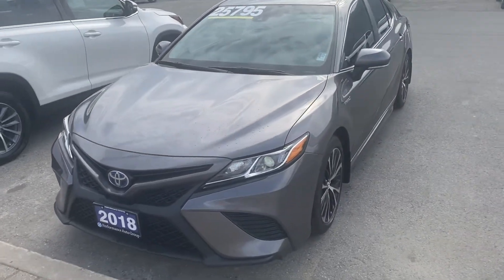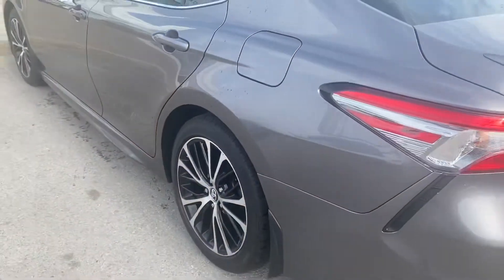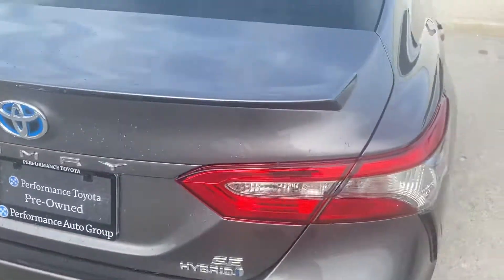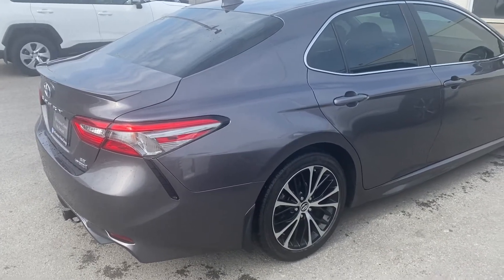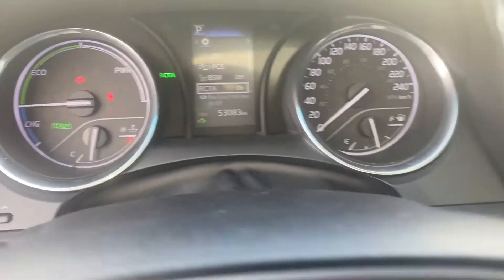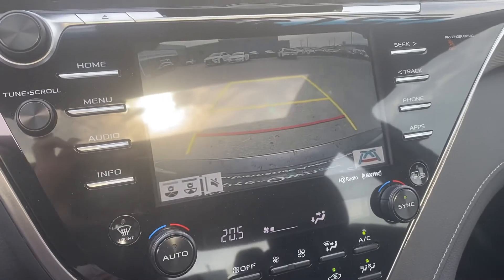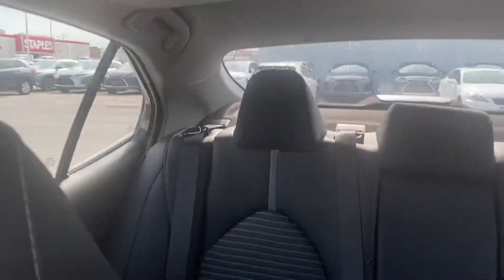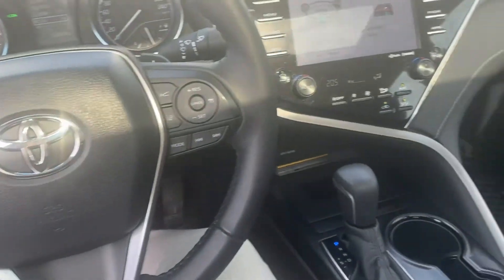2018 Toyota Camry SE Hybrid Walk Around!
2018 Camry SE Hybrid:
-Softex Leather Seats
-Heated Front Driver/passenger seats
-8 way powered driver w/ lumbar
-Rear View camera
-Powered moonroof
-Toyota Safety Sense (Lane Trace w/ steering assist, Dynamic Radar Cruise Control, Frontal Pre Collision System, Blind spot Monitor with Rear Cross Traffic Alert , Auto High beams)